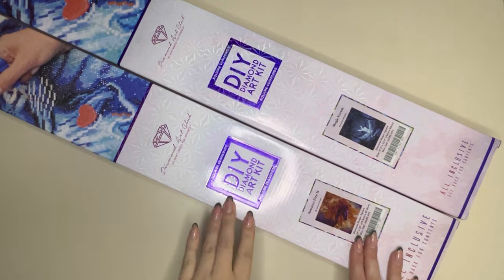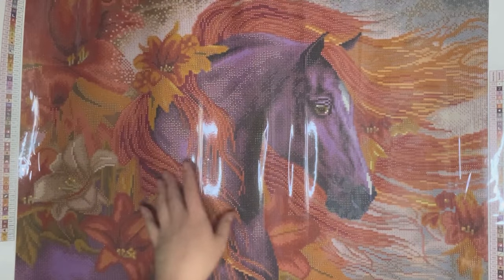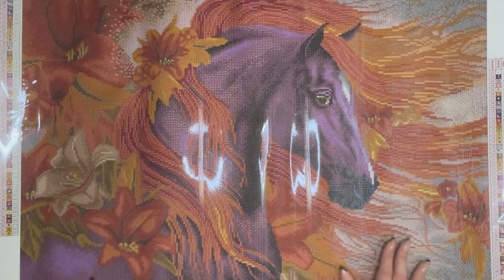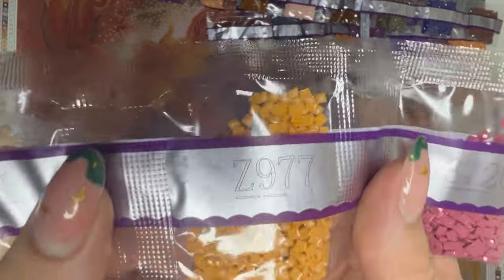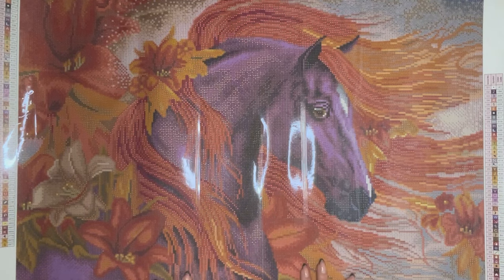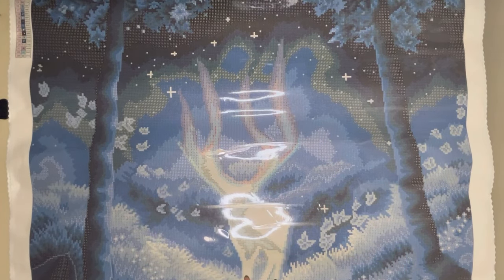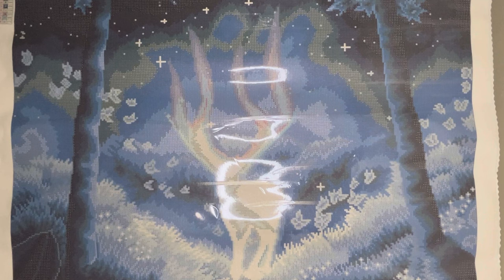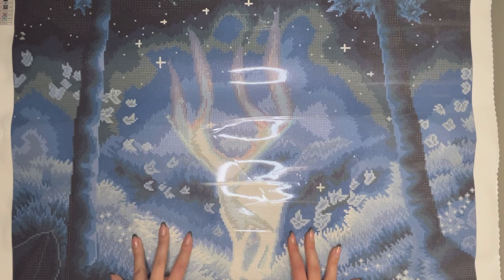Diamond Art Club Black Friday First Look || Autumn Fire II and Magic Forest